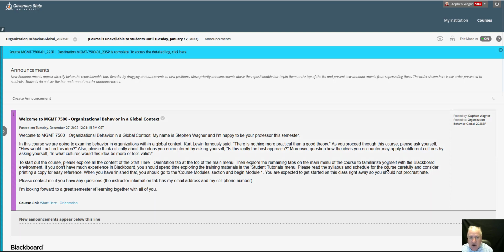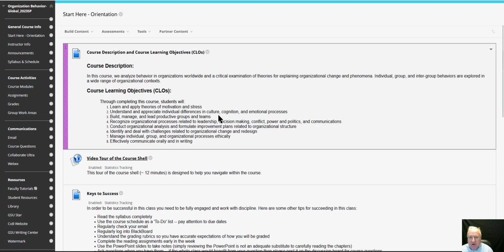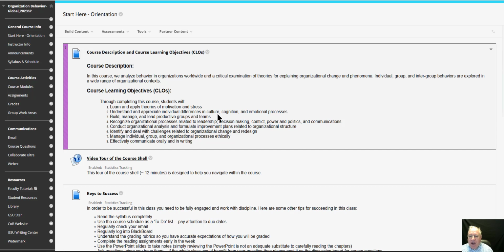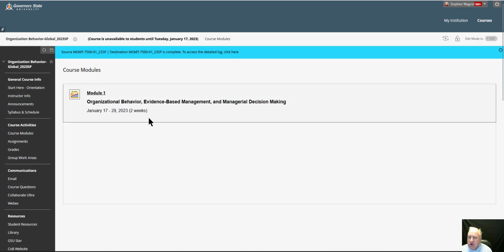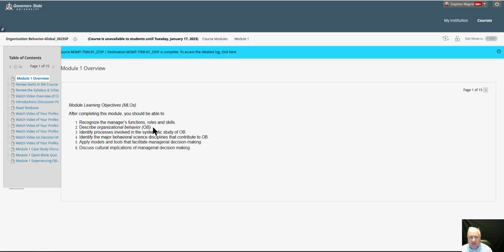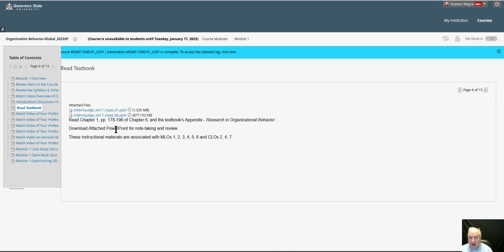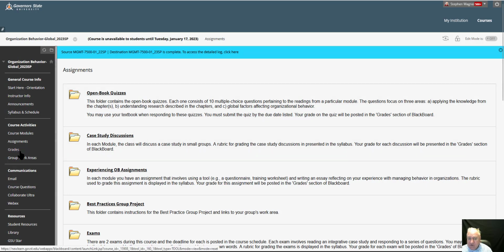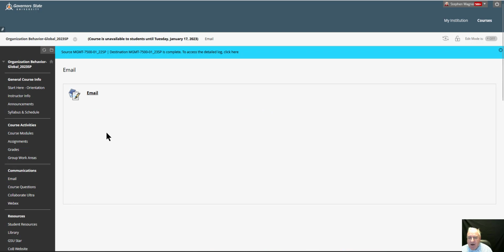MGMT 7500 Bb Tour Spring 2023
Your professor gives you an overview of the Blackboard site we are using for this class.